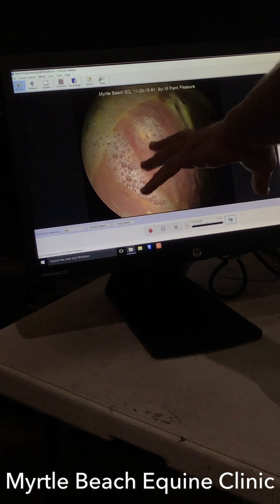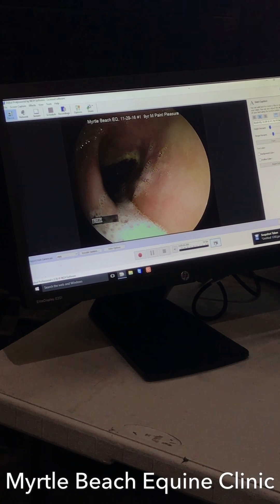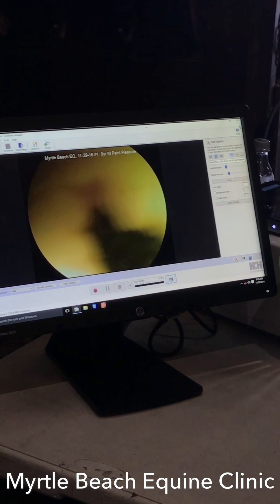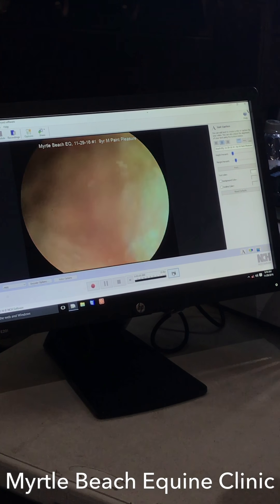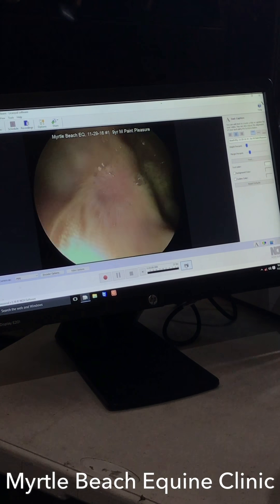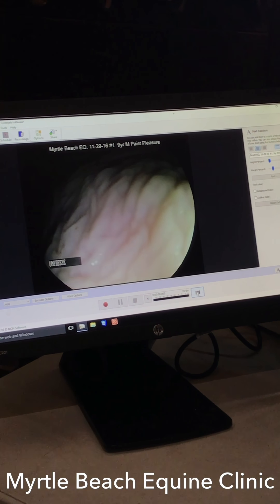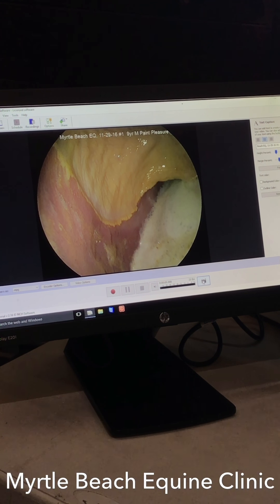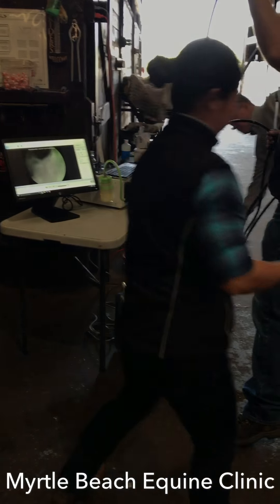Gastroscopy of a Normal Horse (Stomach Scoping)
Stomach scoping o a horse with a history of colic, bad attitude, and girthiness. This scoping was completed during our Free Stomach Scoping Clinic with Merial. Two-thirds of the remaining horses in this clinic did, in fact, have stomach ulcers and were placed on treatment. Thank you to Merial for this wonderful service!